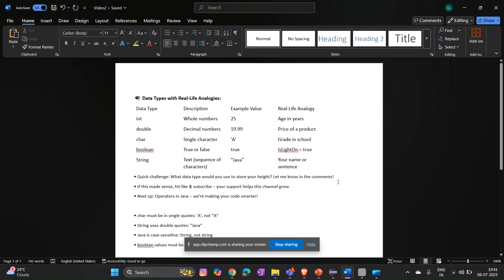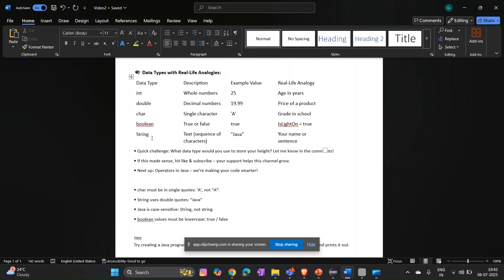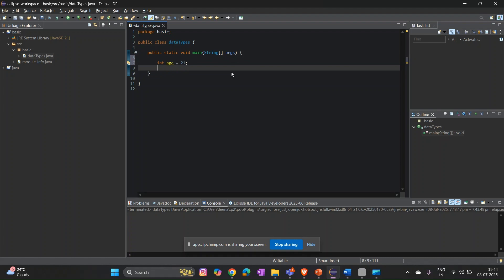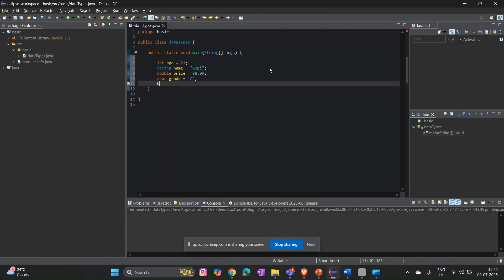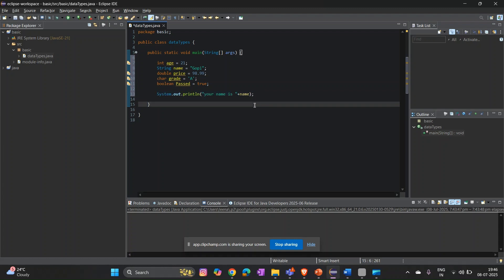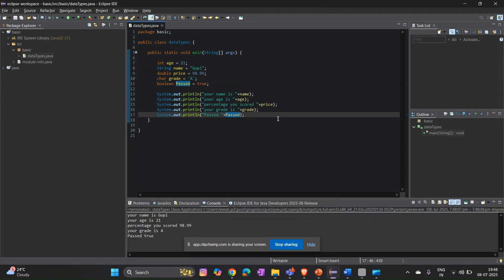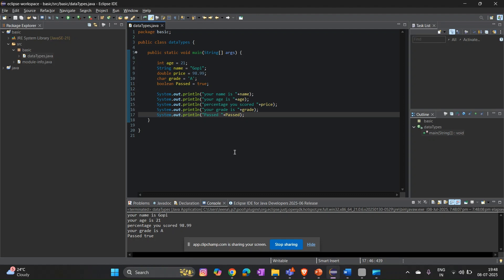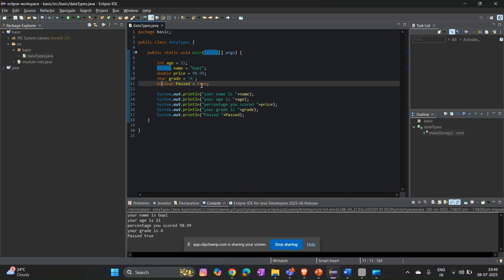1. Java Variables & Data Types Explained for Beginners | Full Java Tutorial Step-by-Step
🚀 Welcome to the first episode of our Java Programming Series for Beginners!
In this video, you'll learn everything you need to know about Java variables and data types — the building blocks of every Java program.

We’ll break it down with simple explanations, real-life analogies, and hands-on code examples. Whether you're just starting your programming journey or revisiting the basics, this is the perfect place to begin!

🎯 Topics Covered:

What is a variable in Java?

Different data types (int, double, char, boolean, String)

Real-life examples and analogies

Writing your first Java program using variables

Common beginner mistakes to avoid

💻 Code Demo Included
✅ Suitable for absolute beginners

→ Next Video: Java Operators Explained

👇 Comment Challenge:
What data type would you use to store your height? Drop your answer below!